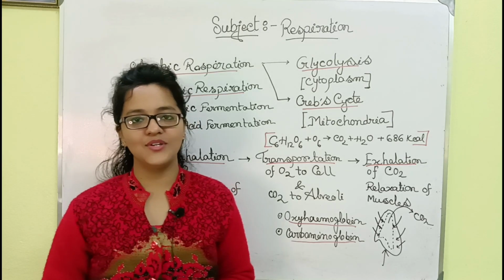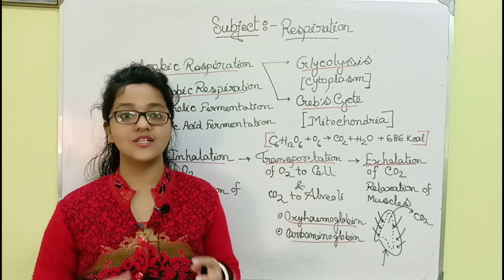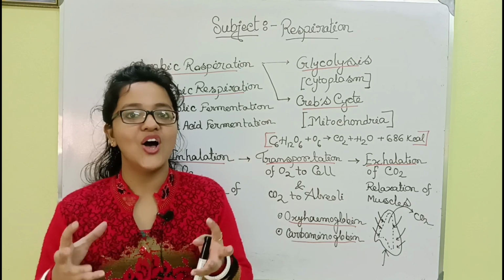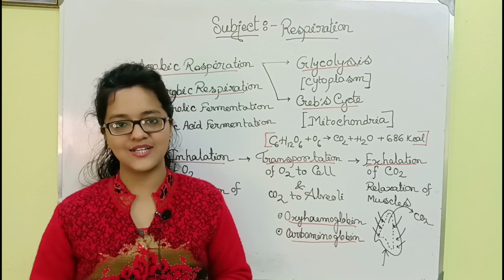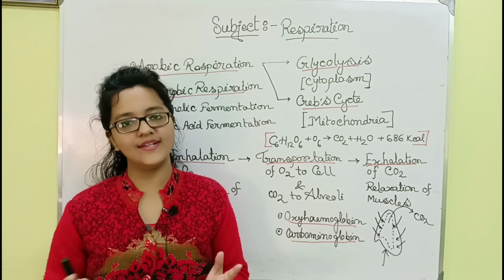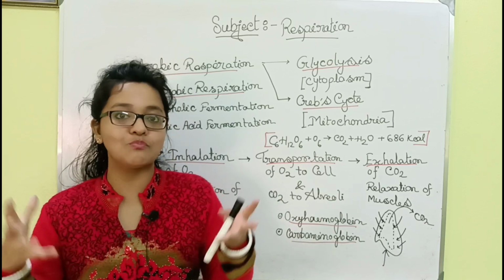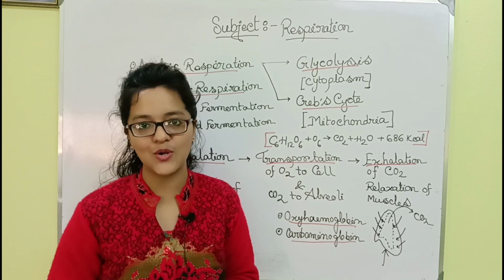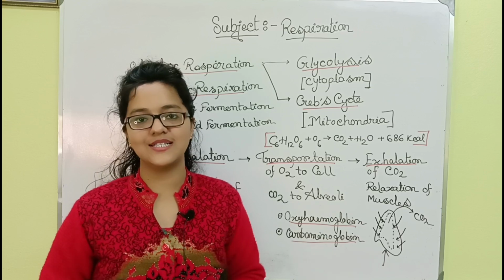Respiration I CBSE l ISCIENCE l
Dedicated Educators

We know that learning is easier when you have an excellent teacher 👩‍🏫‍. That's why most of our educators have achieved an advance degree in their field. Our faculty are passionate about the subjects they teach and bring this enthusiasm into their lessons.

TWEETER : @knowledge_flame

knowledge.flame

Knowledgeflame

Knowledge Flame